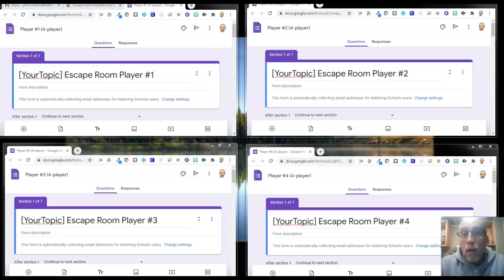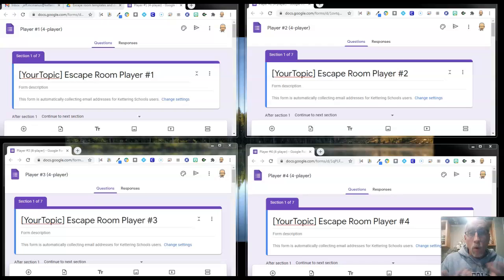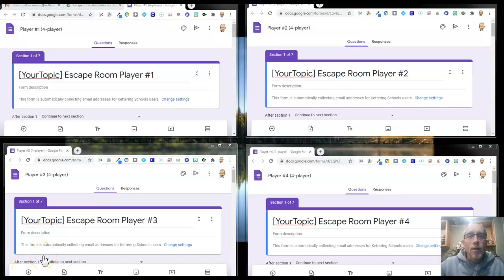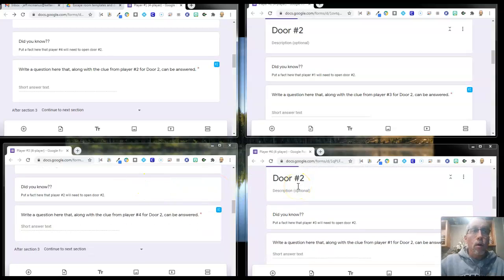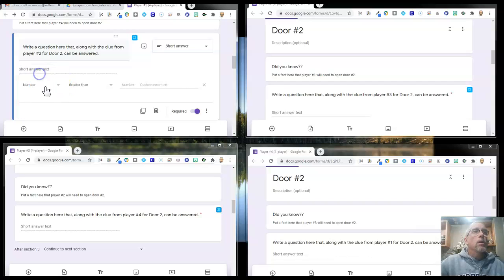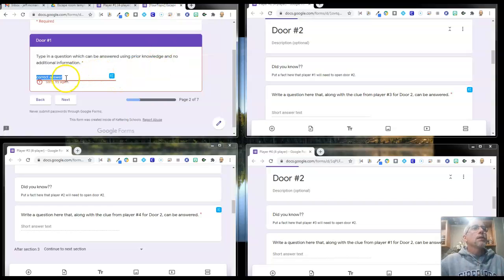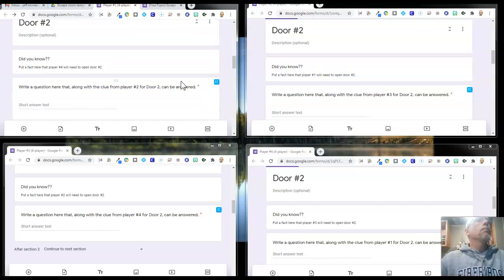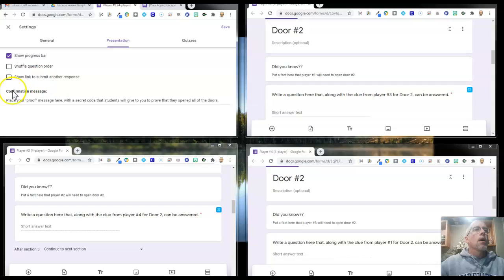Using the digital escape room templates